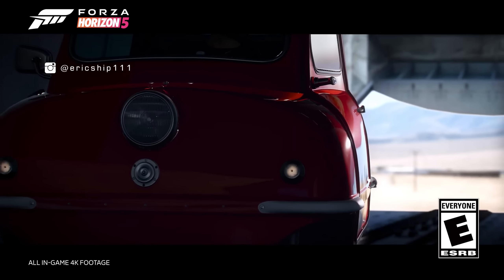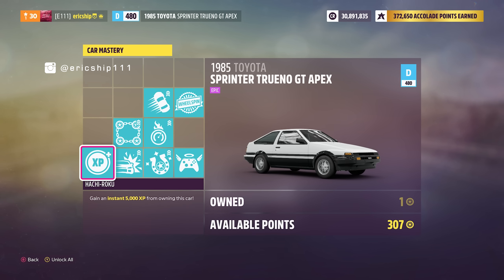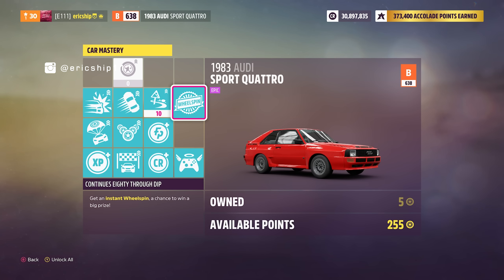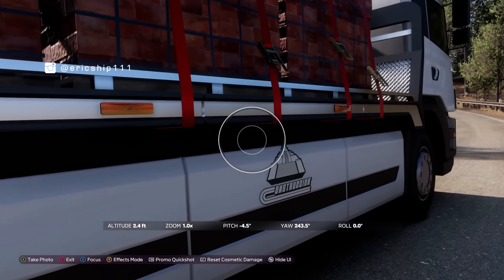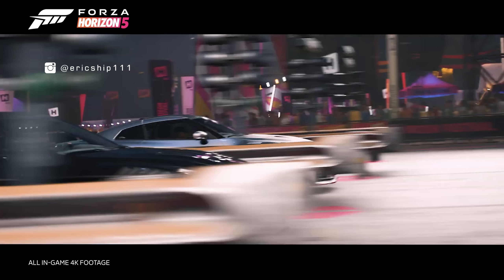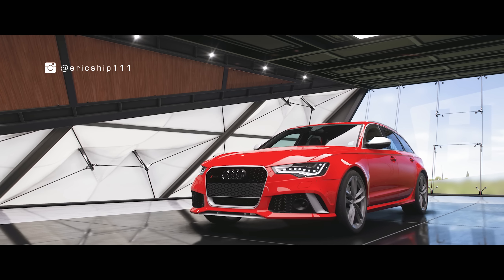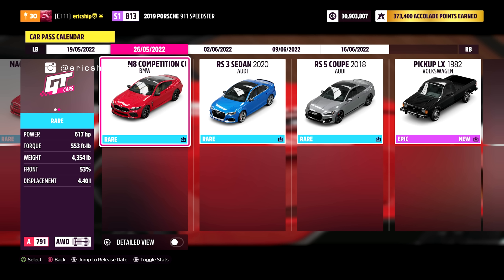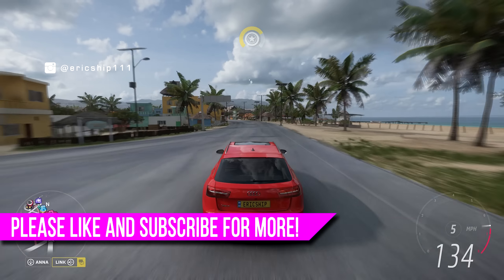Forza Horizon 5 - 5 Secrets, Glitches & Easter Eggs! NEW PORSCHE GT3 & MORE FOR UPDATE 8!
Forza Horizon 5 - 5 Secrets, Glitches & Easter Eggs! NEW PORSCHE GT3 & MORE FOR UPDATE 8 for FH5!

- XBL: ericship